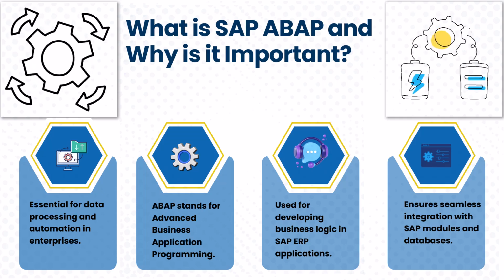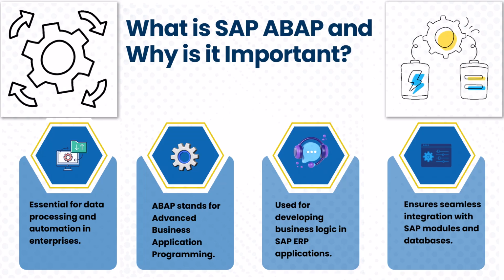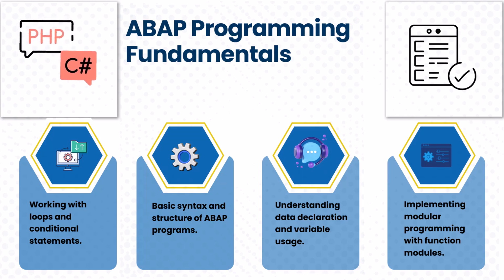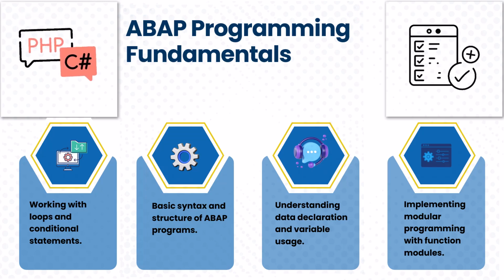SAP ABAP Training Videos | SAP ABAP Training Guide | SAP ABAP Tutorial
🔥 Welcome to the Ultimate SAP ABAP Training! 🚀 If you’re looking to become an expert in SAP ABAP, this video is your one-stop destination. cyberbrainer.com  offers world-class IT training, and learning SAP ABAP with cyberbrainer.com  will set you apart in your professional journey! 👨‍💻📚

🌟 Topics Covered:

1️⃣ Introduction to SAP ABAP – Why is it the backbone of SAP? 💡
2️⃣ What is SAP ABAP and Why is it Important? – Learn why ABAP skills are in high demand. 🔥
3️⃣ Setting Up ABAP Development Environment – Get started with your coding setup! 🖥️
4️⃣ ABAP Programming Fundamentals – The essential building blocks of ABAP. 💻
5️⃣ ABAP Data Types and Operators – Mastering data handling in ABAP. 🎯
6️⃣ Understanding ABAP Dictionary – Essential database integration skills! 📖
7️⃣ Working with Internal Tables – Learn how to manipulate data effectively. 🚀
8️⃣ ABAP Modularization Techniques – Writing structured, reusable code! 💡
9️⃣ Control Statements in ABAP – If-Else, Loops, and more! 🔄
🔟 ABAP Debugging and Performance Optimization – Ensure efficiency in your code! 🔥

✅ Advanced Topics:

11️⃣ Introduction to Reports in ABAP – Generate insightful reports with ABAP! 📊
12️⃣ SAP SmartForms and SAPScripts – Master form creation with SAP! 📝
13️⃣ Basics of Object-Oriented ABAP – Learn modern programming concepts! 🚀
14️⃣ Working with ALV Reports – Improve report visualization! 📢
15️⃣ ABAP Database Connectivity – Connect and interact with databases easily! 🔗
16️⃣ Advanced ABAP Topics and Best Practices – Take your skills to the next level! 🚀
17️⃣ Common Errors and Debugging in ABAP – Avoid pitfalls and fix mistakes quickly! 🛠️
18️⃣ Conclusion and Further Learning Resources – Your next steps in mastering ABAP. 🎓

👉 cyberbrainer.com  provides high-quality SAP ABAP training courses designed by industry experts!
👉 Get certified and boost your career prospects today!
👉 Join cyberbrainer.com ’s IT training now and take your SAP ABAP skills to the next level!

🚀 Ready to become a SAP ABAP Expert? Enroll in cyberbrainer.com ’s training today and start mastering ABAP like a pro!